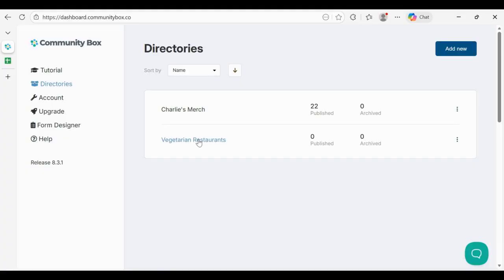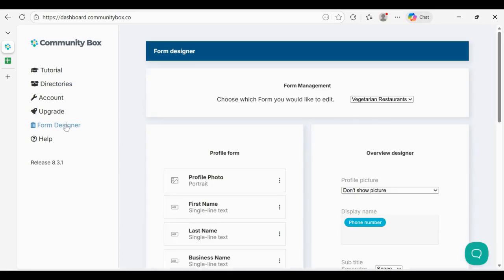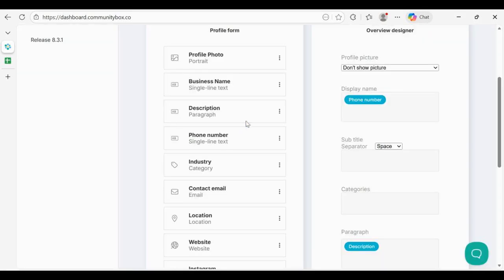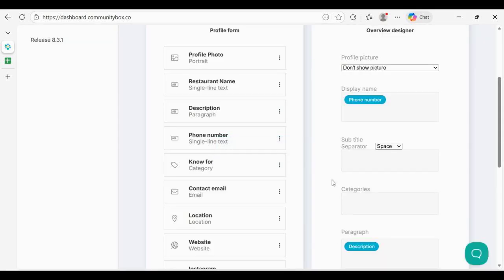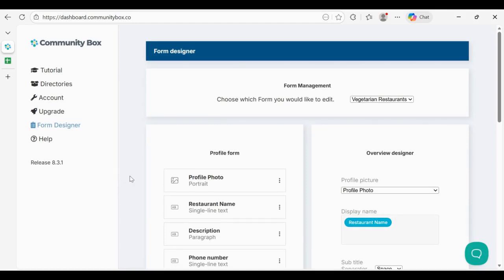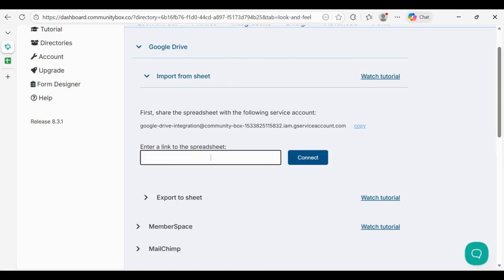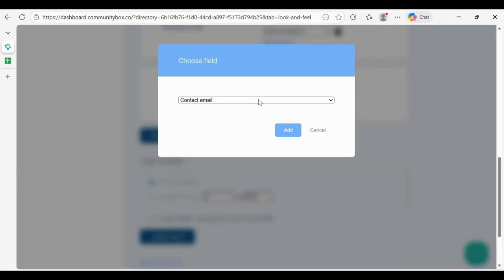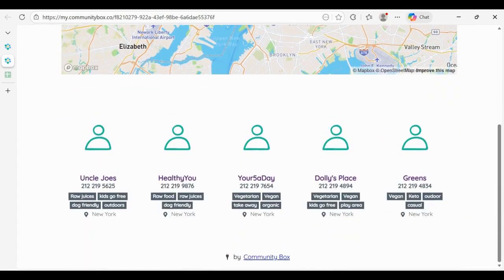Importing profiles from a Google spreadsheet into your Community Box directory